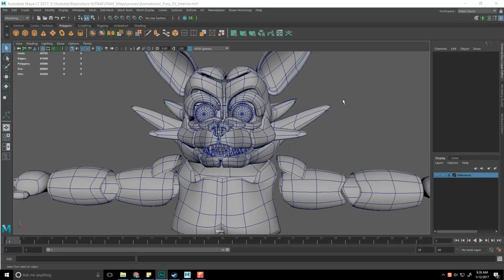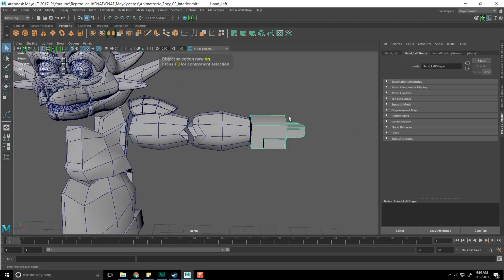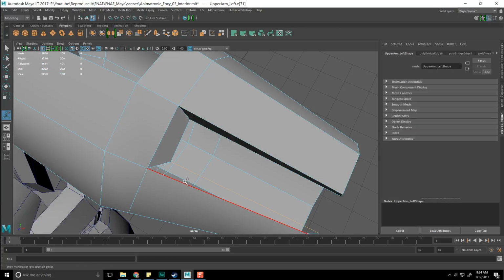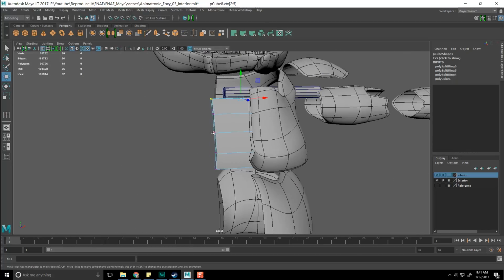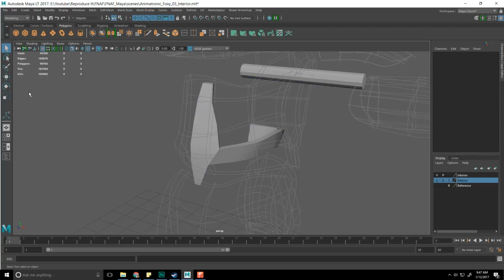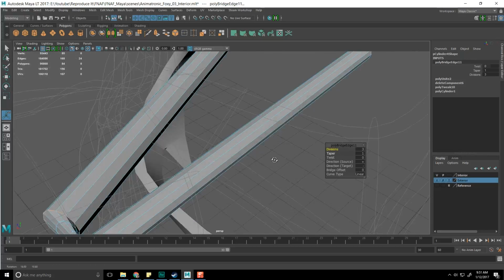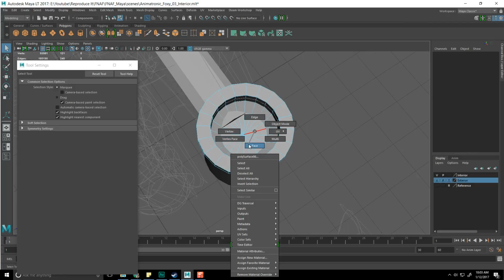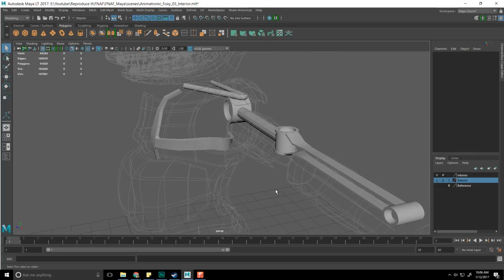FNAF in Unity + VR 77 Foxy Modeling in Maya LT Part 7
I continue my personal version of Foxy modeling for Unity 3D VR Five Nights at Freddys.